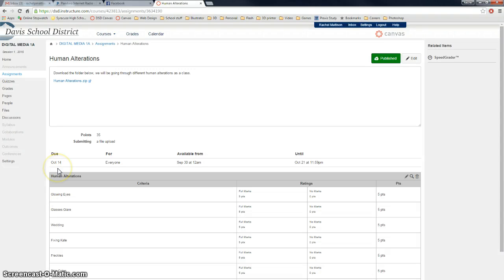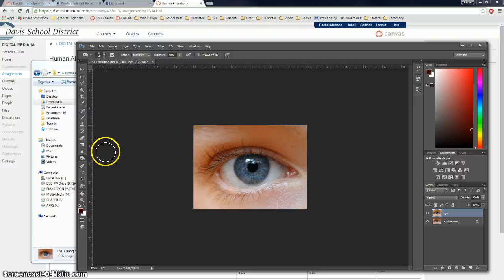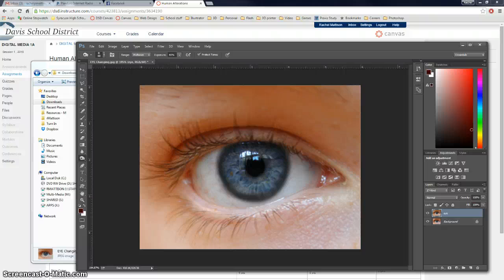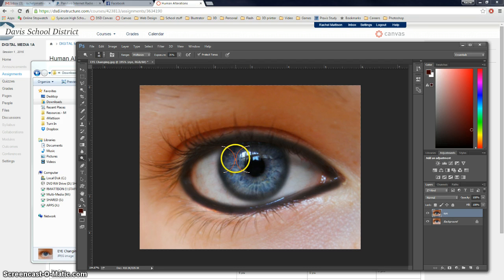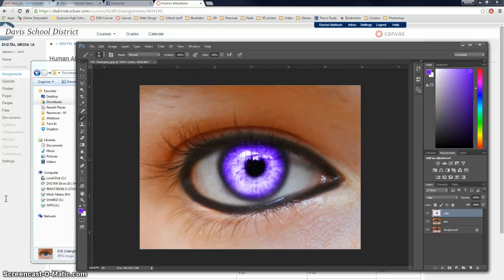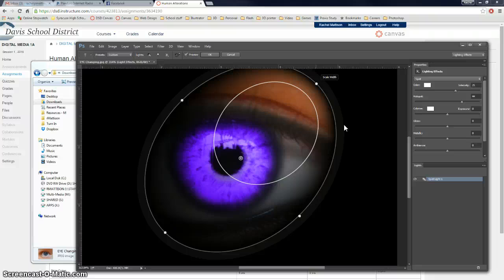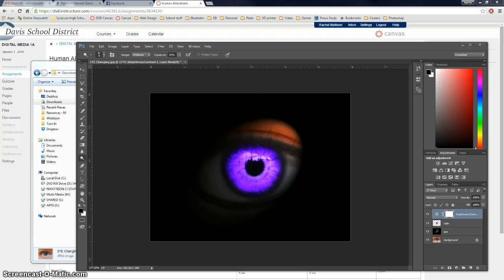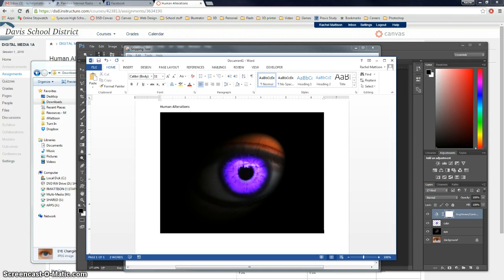Photoshop CC Glowing Eyes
Create an easy glowing eye effect in Photoshop.